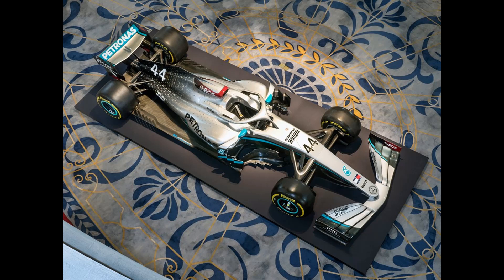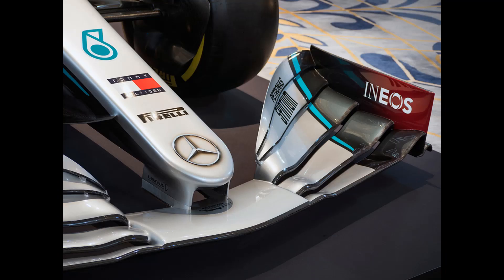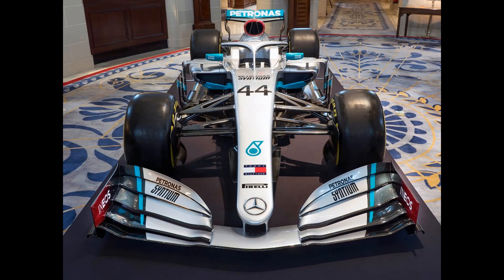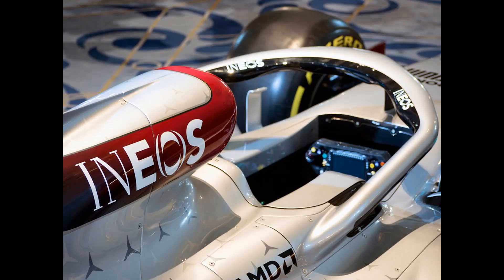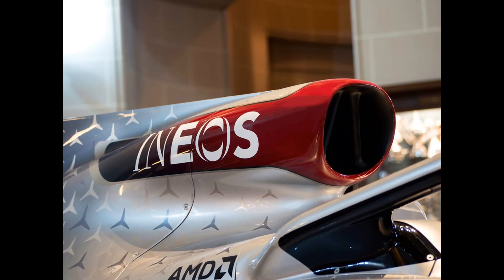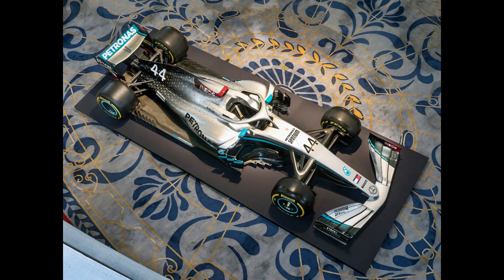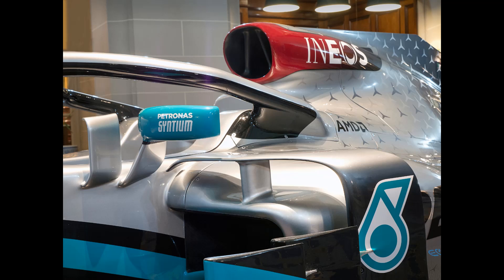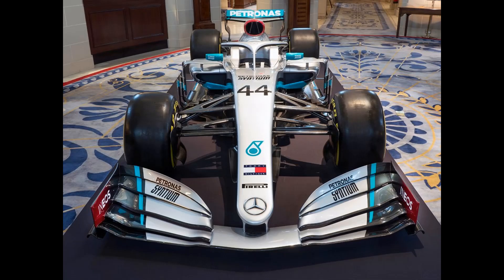Mercedes Reveal F1 2020 Livery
Today Mercedes have revealed their F1 2020 Car. What do you think of it??